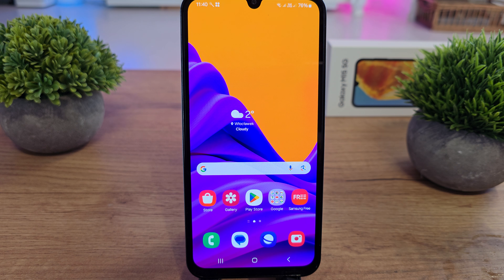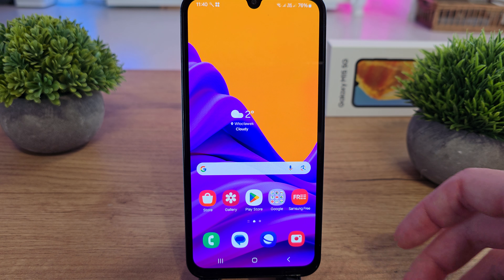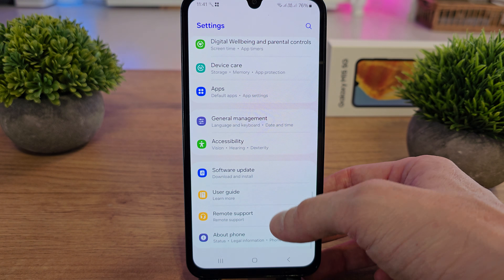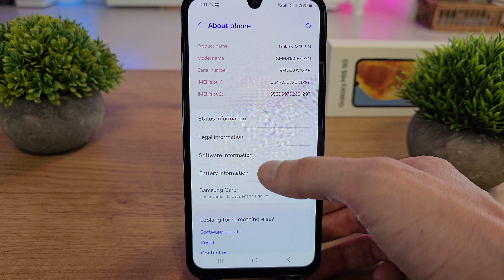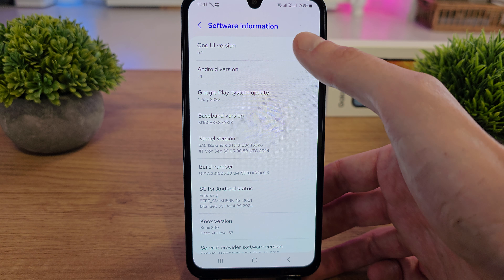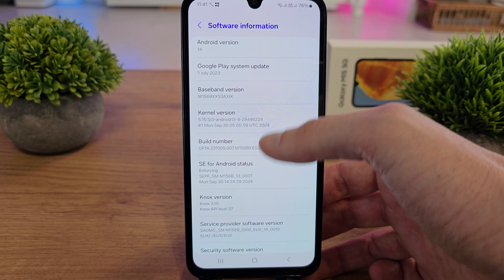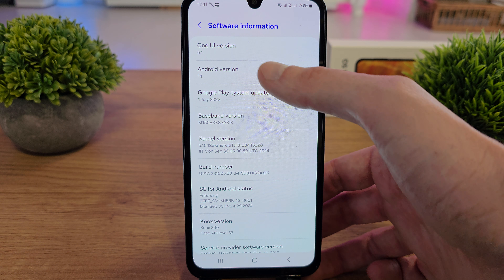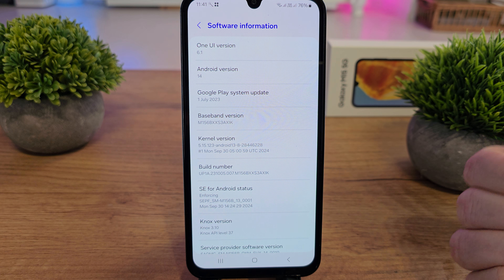🖥️ How to Check Software Information on Samsung Galaxy M15 🖥️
🔑 Want to know your Samsung Galaxy M15’s software details, such as the Android version or One UI version? Checking the software information is quick and easy. Here’s how:

Start by opening the Settings app on your Galaxy M15.
Go to About Phone

Scroll down and tap on About phone. This option is usually located toward the bottom of the Settings menu.
Select Software Information

In the About phone section, find and tap on Software information.
View Software Details

Here, you can see important information like:
Android version: The version of Android your device is running.
One UI version: Samsung’s custom interface version.
Kernel version and Build number: Technical details about your device’s software.
💡 Tip: Knowing your software version is helpful for troubleshooting, installing updates, or checking compatibility with certain apps.